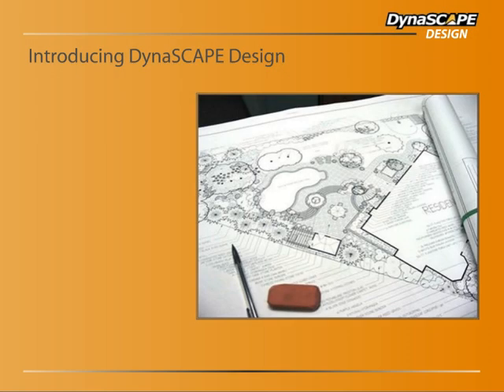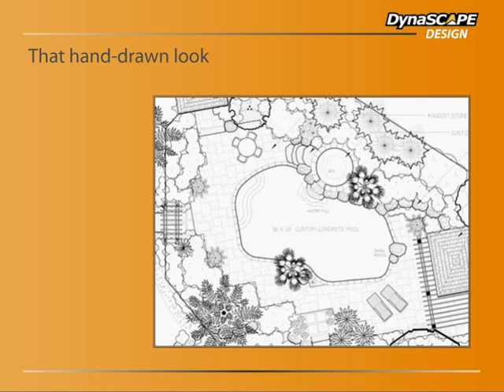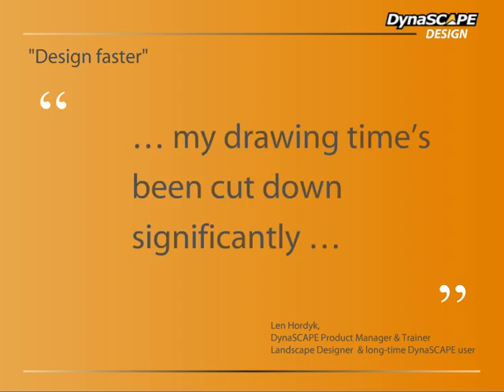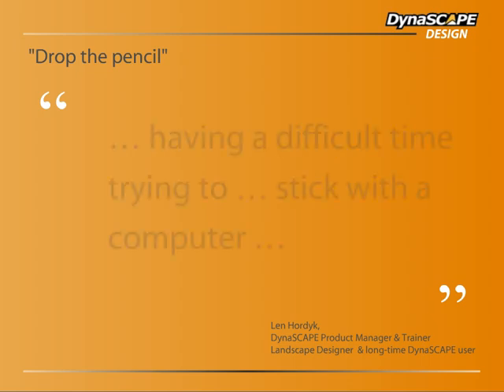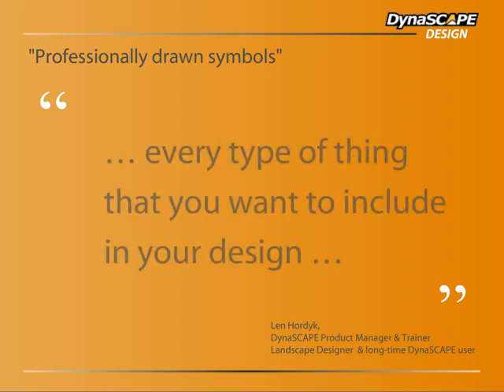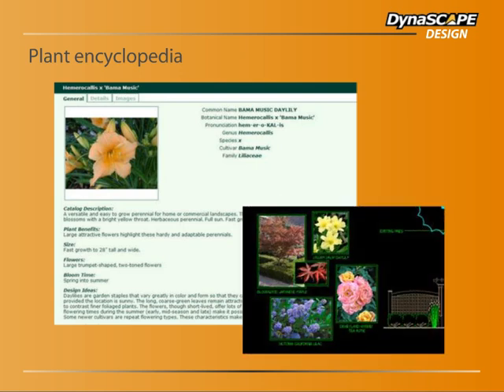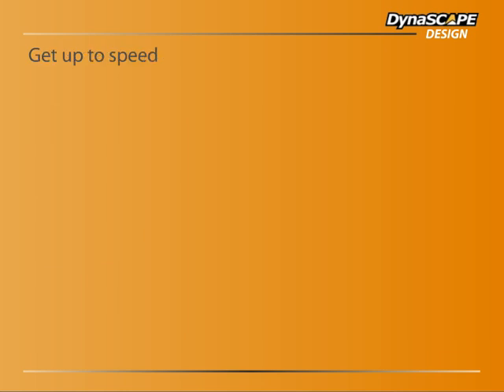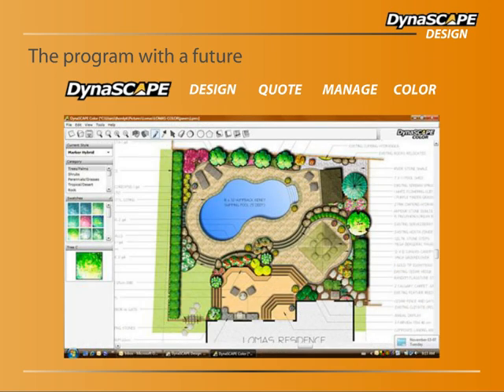Introduction to DynaSCAPE Design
DynaSCAPE’s CAD-based design solutions allow you to produce impressive, job-winning presentations in a fraction of the time that it takes you now. The quality of DynaSCAPE Design drawings leaps off the page with their fine line weights, precise shapes, and an artistic flare that makes it hard to believe that they weren't hand-drawn.